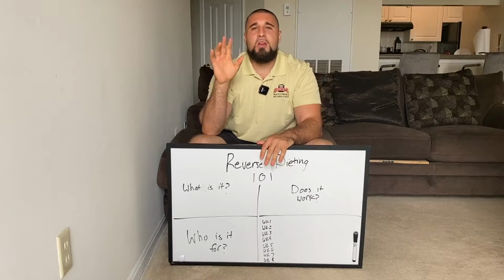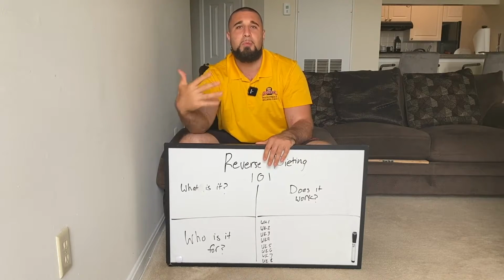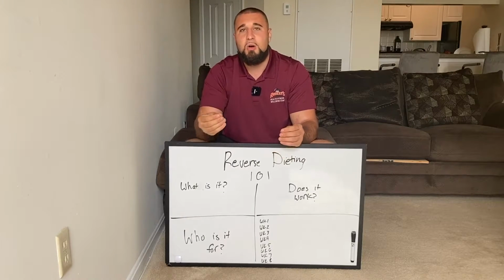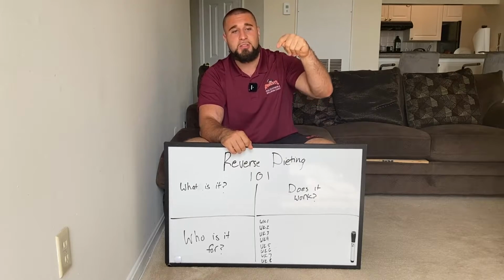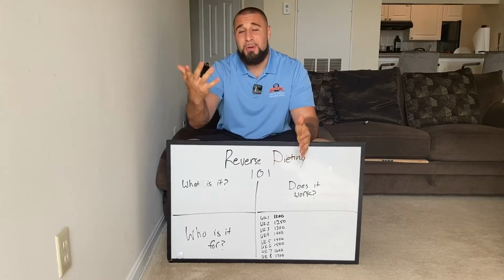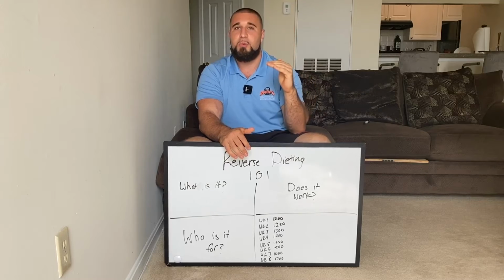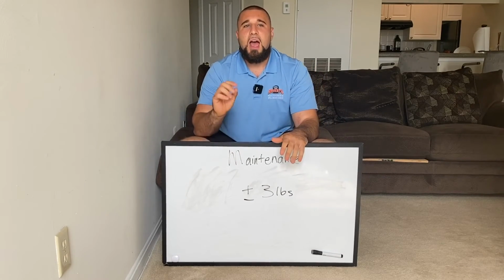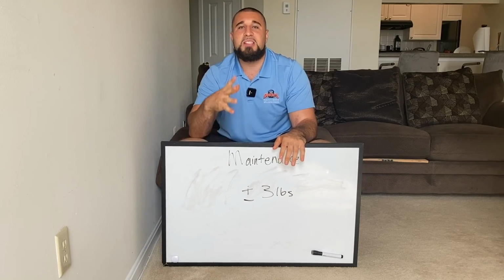Reverse Dieting For Weight Loss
Waddup. My name is Eric Roberts and in this video I cover all you need to know about reverse dieting for weight loss.

There is a lot of confusion about reverse dieting and the supposedly magical benefits of it.

I am here to tell you there is no magic behind it, as anything in the fitness industry.

Especially things like waist trainers or fat burners.. Don't buy those.

Anywho.

- what is reverse dieting for weight loss

- who can benefit from reverse dieting

- how to make your own reverse dieting protocol

And more.

We will look to talk soon.

-E